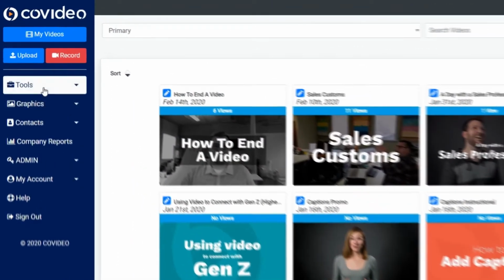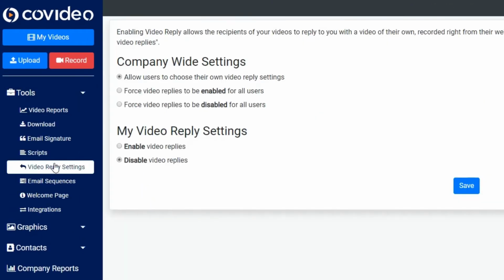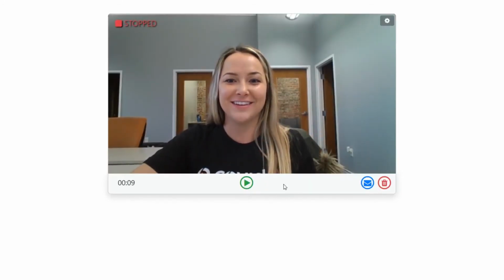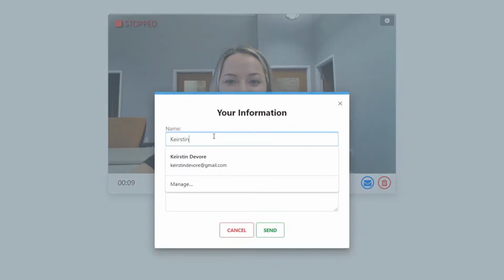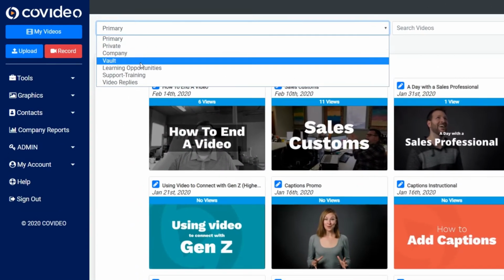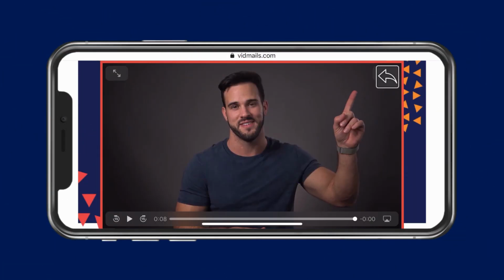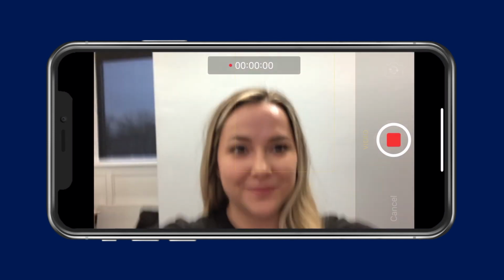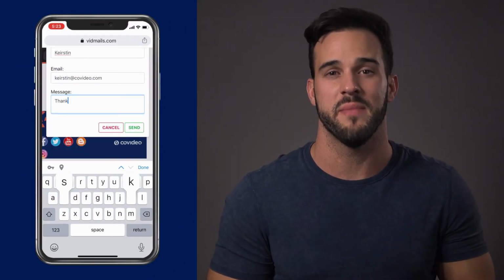Video Reply Update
Covideo's video reply feature helps prevent the conversation from becoming one sided. Watch our video to learn more about this helpful feature and how to enable it in your account.